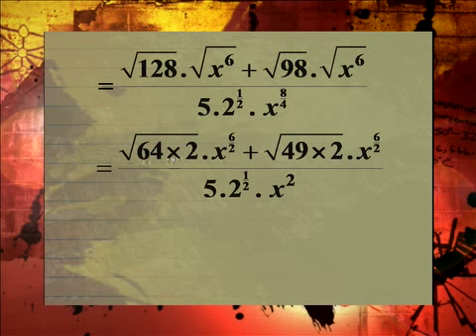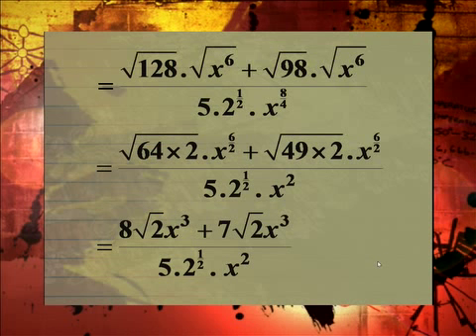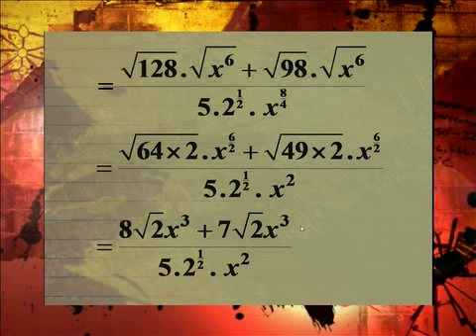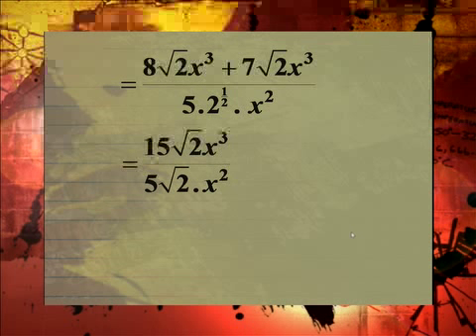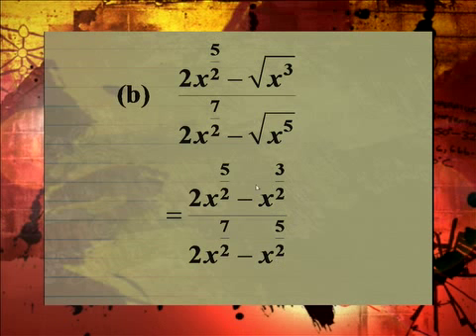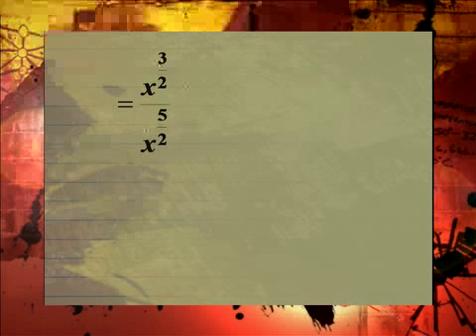Math Lesson 3 Segment 4